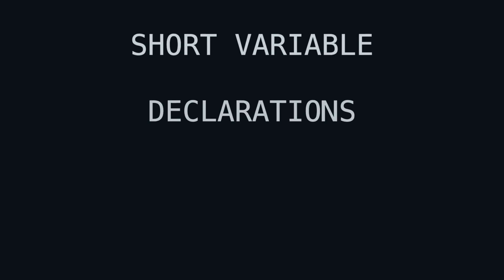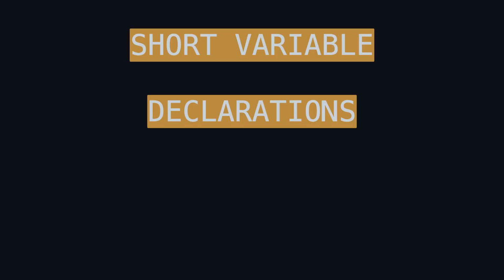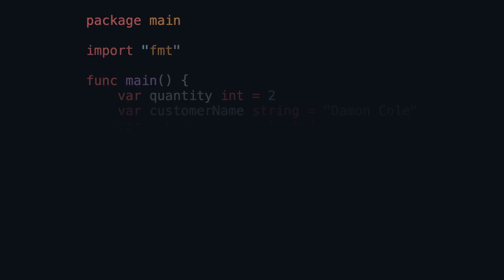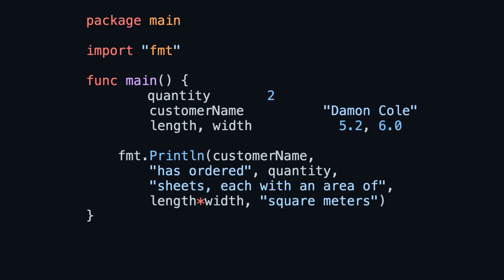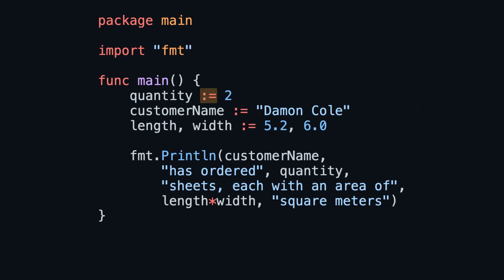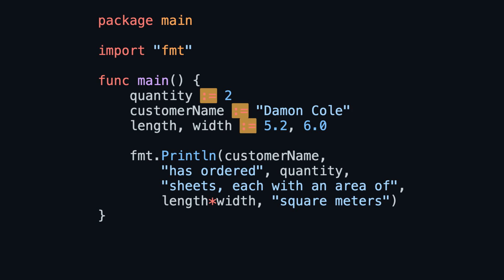9.Go Programming for Beginners: Simplifying Code Using Short Variable Declarations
Welcome to our beginner-friendly tutorial on Go programming! 🚀

In this video, we’ll dive into the concept of short variable declarations in Go, a more concise way to declare and assign values in a single line. You’ll learn how to use the colon-equals operator (:=) to make your code cleaner and more efficient. We'll show you the difference between regular variable declarations and short variable declarations, using practical examples to help reinforce these concepts.

Whether you're just starting out with Go or looking to refine your coding skills, this video is packed with useful insights.

Try out what you learn: Test your Go code live at Go Playground